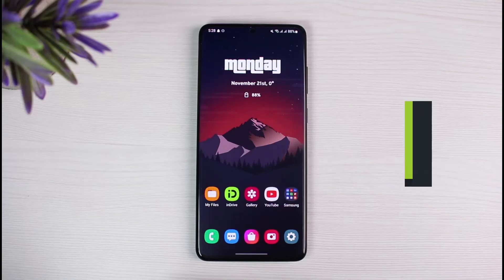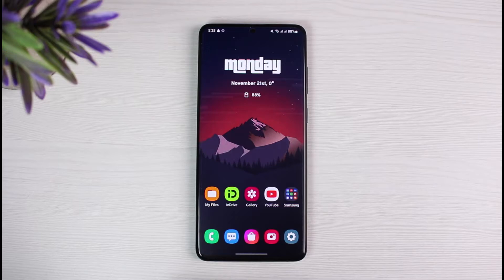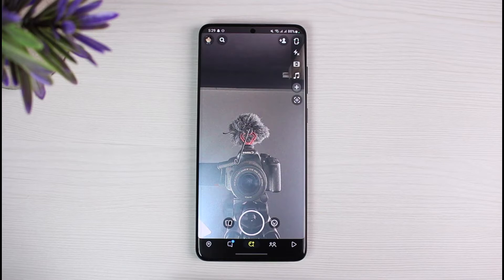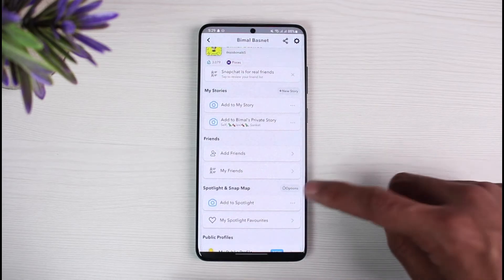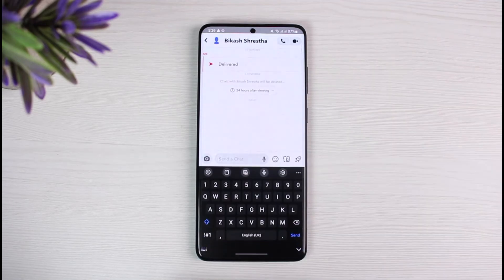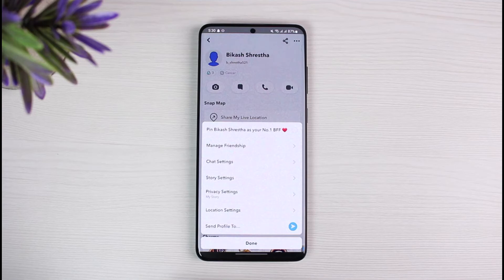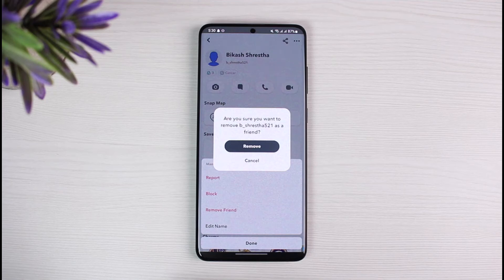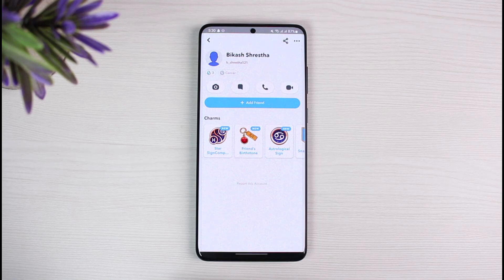How to Delete Friends in Snapchat !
This video guides you in an easy step-by-step process to delete your friends on Snapchat. So make sure to watch this video till the end.

Follow these simple steps:
1) Update the Snapchat app to the latest version
2) Open Snapchat and log in to your account
3) Tap on the Bitmoji profile on the top right
4) Tap on Friends
5) Choose the friend you want to delete
6) Select Manage Friendship
7) Choose the option called Remove
8) Repeat the process for other friends
9) This way, you can delete friends on Snapchat.

~ Timestamps:
0:00 Introduction
0:19 Update Snapchat App
0:41 How to Delete Friends in Snapchat
2:12 Outro: Final Verdict